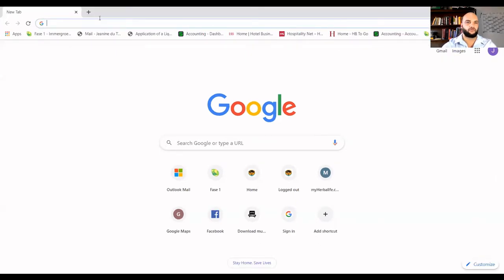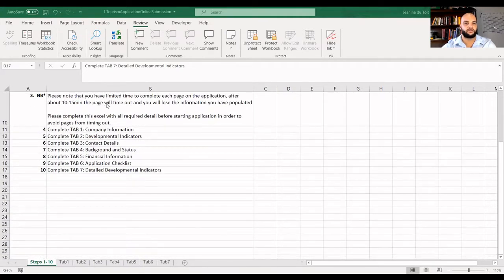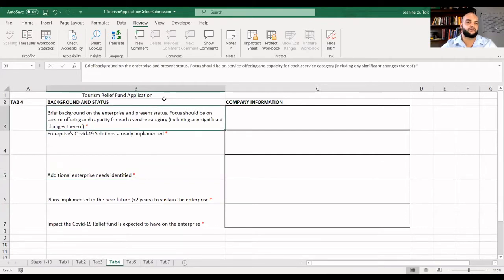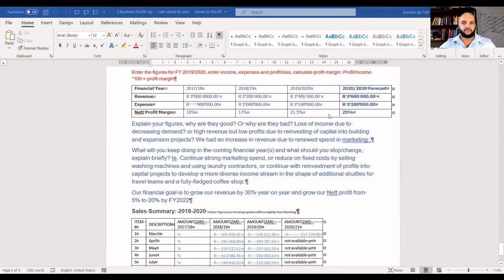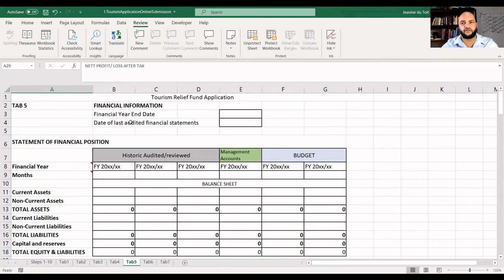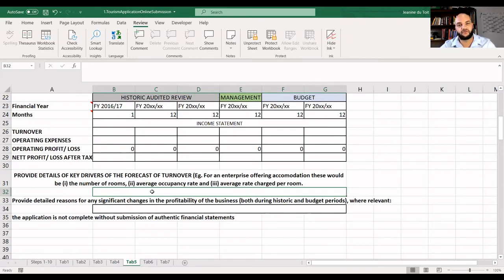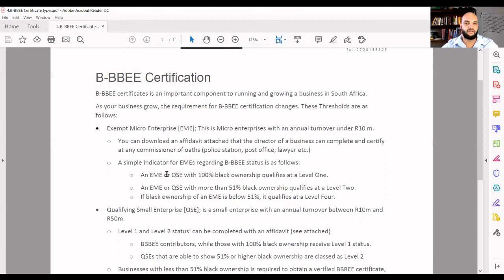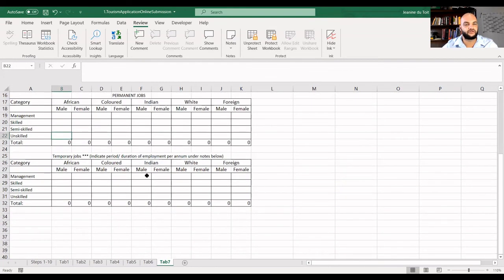How to apply for the COVID-19 Tourism Relief Fund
A step by step video on how to apply for the COVID - 19 Tourism relief fund
- How to complete the application on the portal
- How to prepare supporting documentation
- How to submit the application